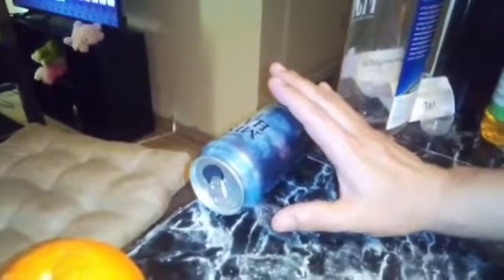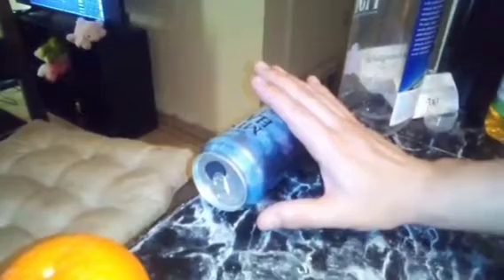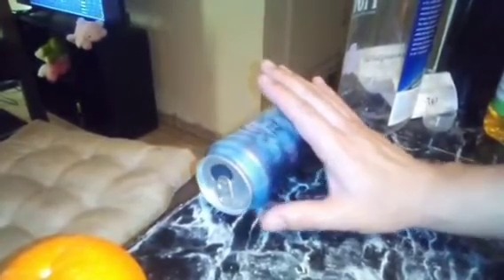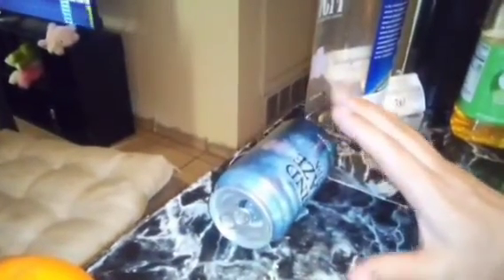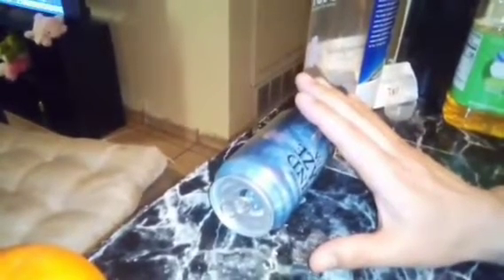Rolling A Coke Can With Telekinesis Tutorial For Beginniners (Update)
Here's an update on how to roll a can with telekinesis. watch whole video. it's good.